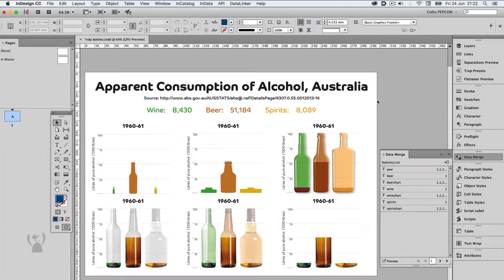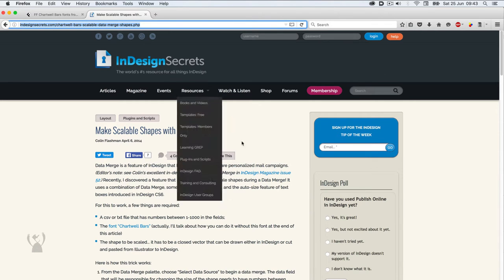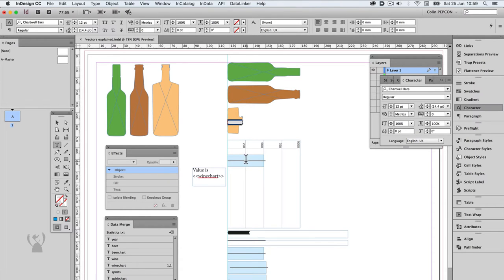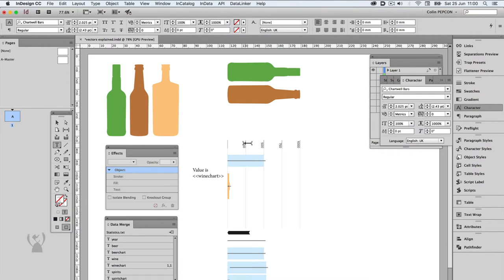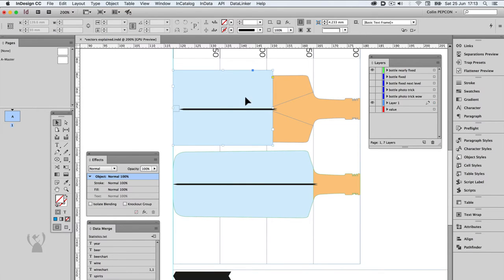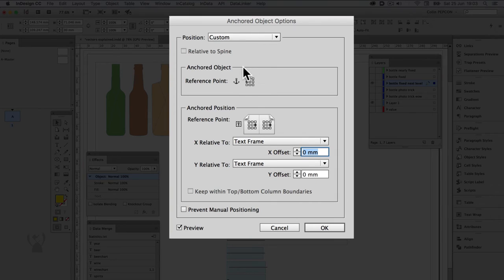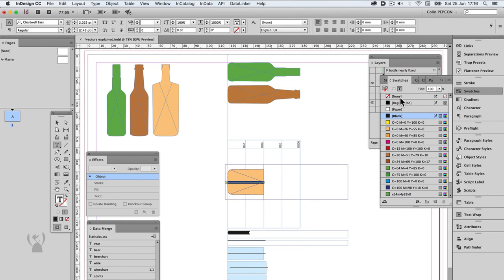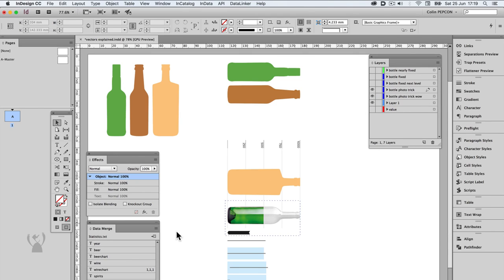Episode 12: Data Merge Infographics with Chartwell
0:00 Channel Introduction and Video Description
0:16 Setup of the demonstration
0:47 Chartwell Bars Font
1:00 Scalable Shapes technique in detail
2:25 Issues with the technique
2:52 Filling with Volume technique in detail
4:38 Using Knockout Group to hide portions
5:25 Applying Volume technique to images
6:25 End Credits

This episode demonstrates how to create infographics using the chartwell bars font.

Since 2011, the  chartwell typeface has provided the ability to make various graphs for not just Adobe InDesign, but any application that can display its opentype properties. I have found that the typeface is not limited to graphs using the font alone, and can be used to make a graphic move within X and Y coordinates, and to manipulate graphics to make them behave as an infographic. This video demonstrates several methods that can easily be tweaked and improved upon.

Links mentioned in the video:
Chartwell Bars

InDesignSecrets article to make chartwell change the size of a shape

Declaration: I have NOT been paid to promote the Chartwell typeface or the fontfont foundry, or Adobe InDesign or any of its products in this video.